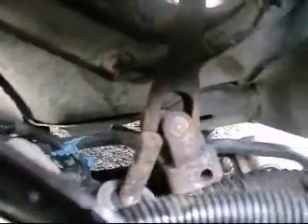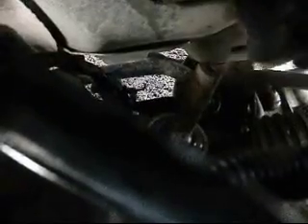11 18 10 Malibu Steering Repair...